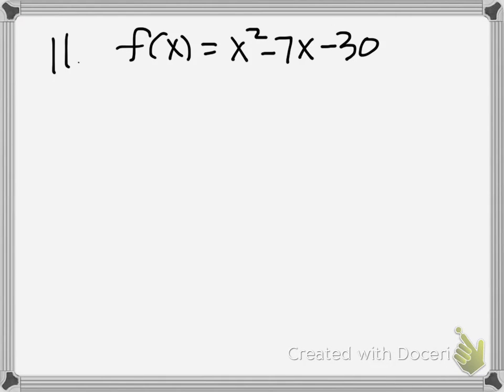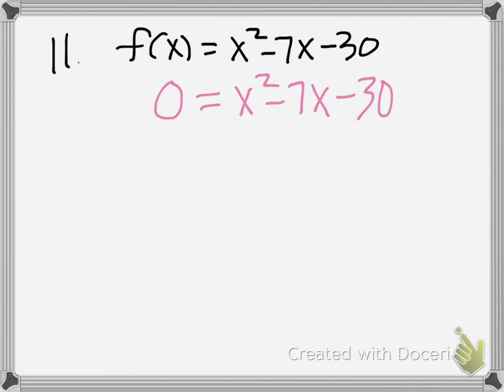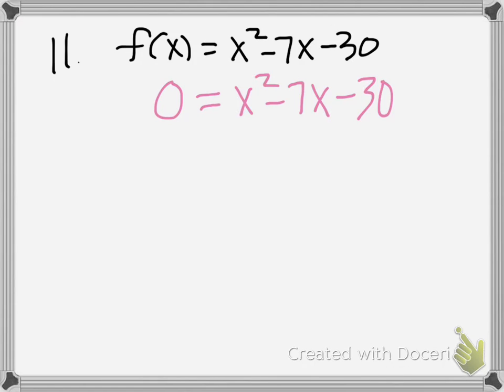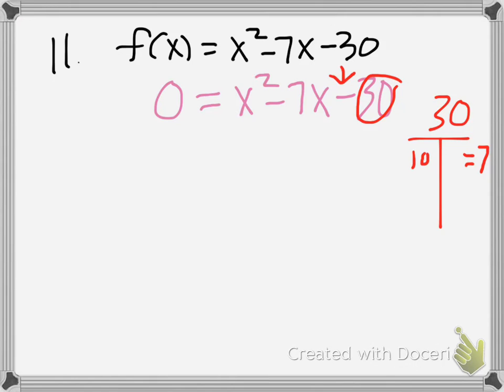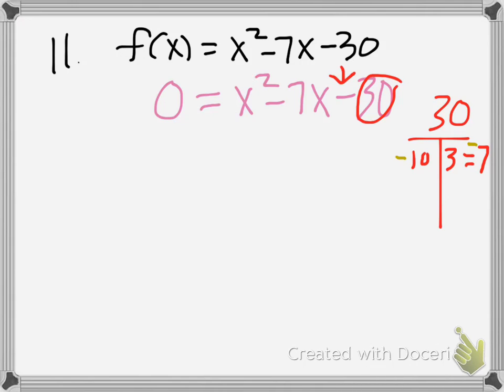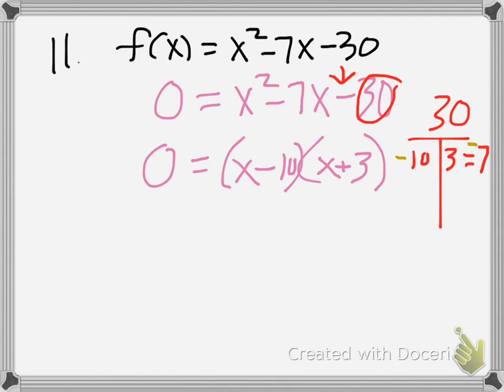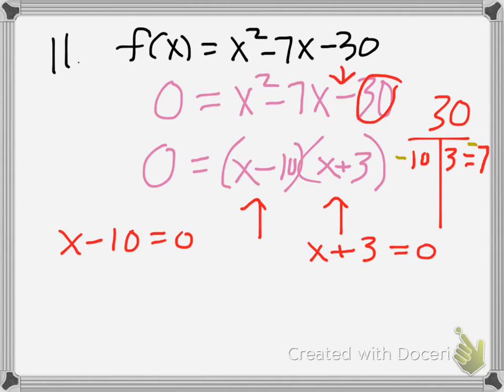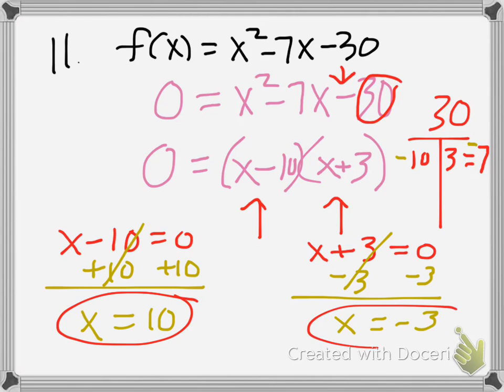Quadratics study guide # 12